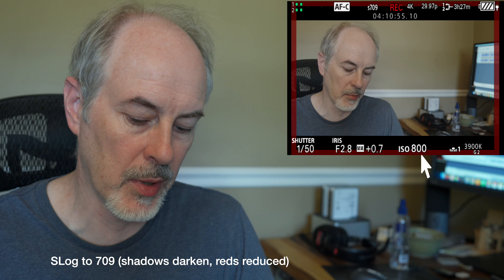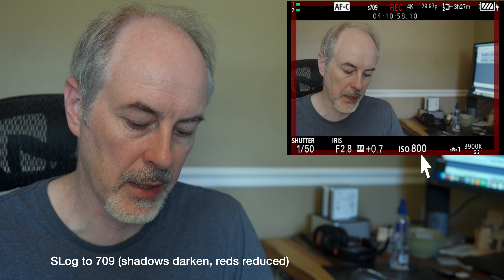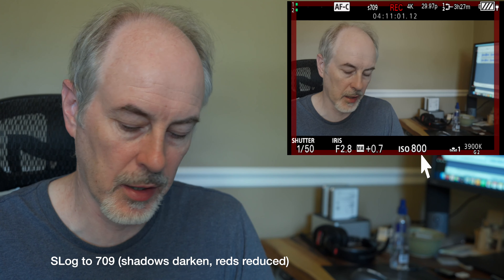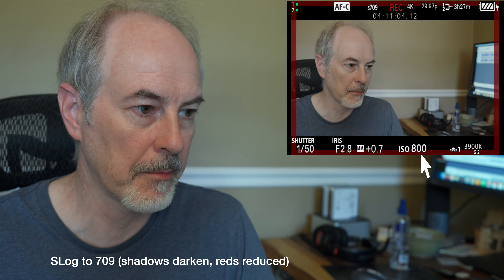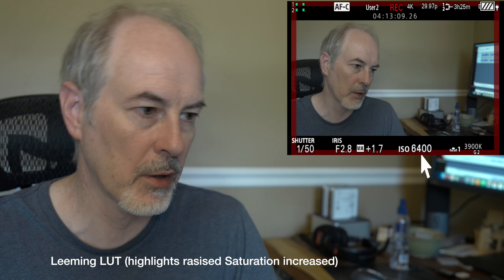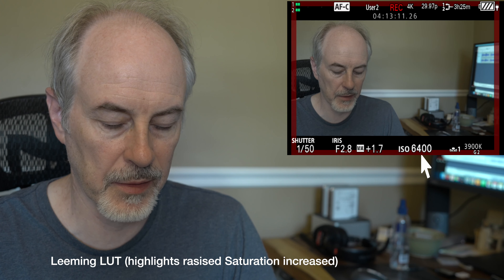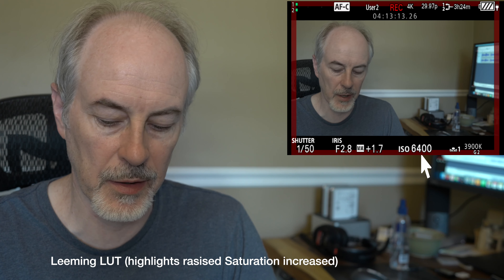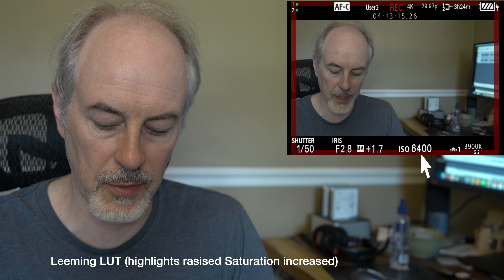FX30 LUT Test with Slog3 Phantom Leeming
Exposure test with FX30 using Phantom and Leeming LUTs